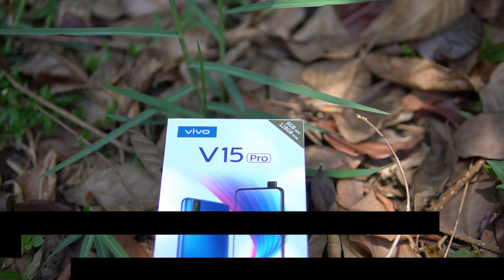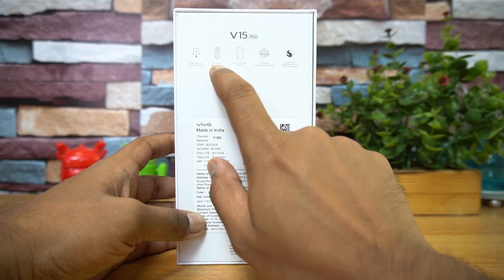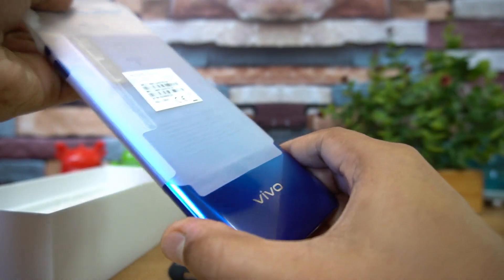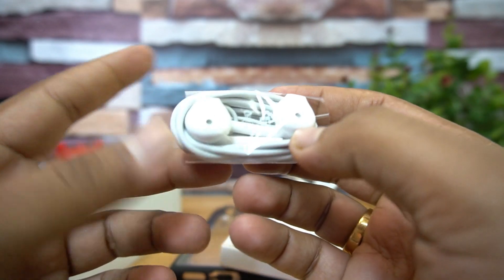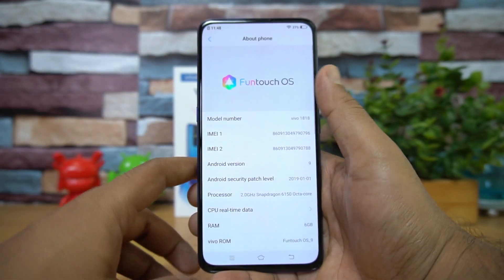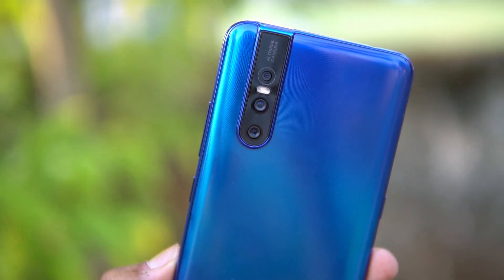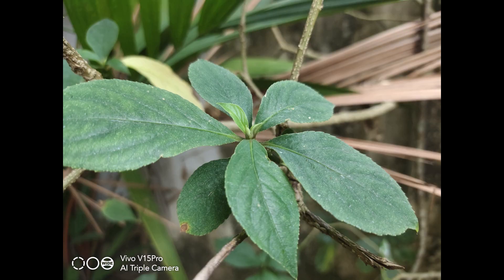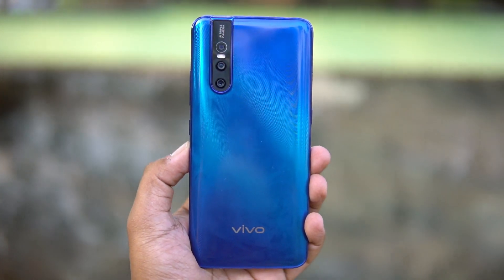Vivo V15 Pro Unboxing- 48MP Triple Camera, 32MP Selfie, Camera Samples and Features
Vivo V15 Pro is the latest smartphone from Vivo in India and it comes with 48MP rear camera and 32MP selfie camera. Here is the unboxing and hands on with the device.